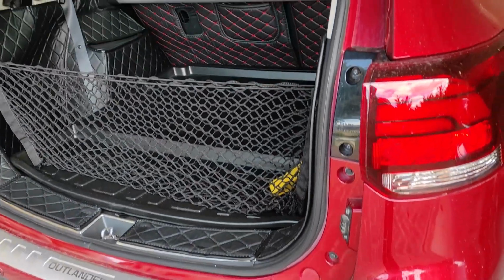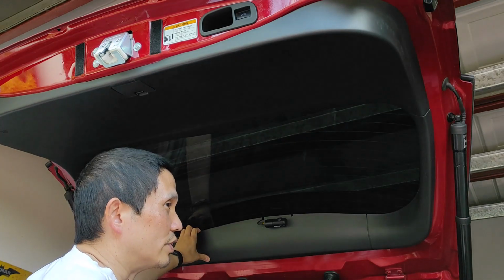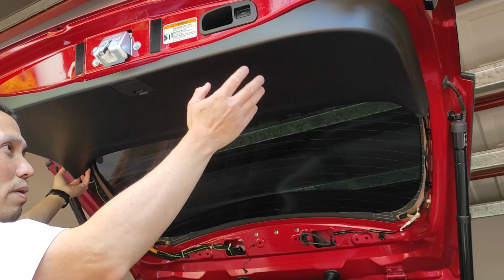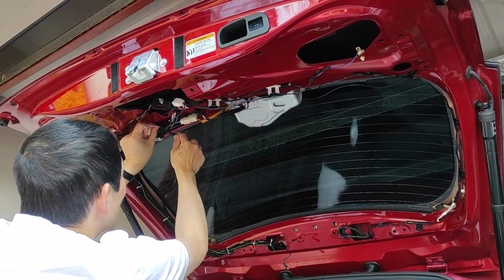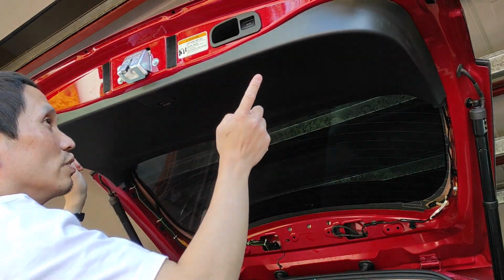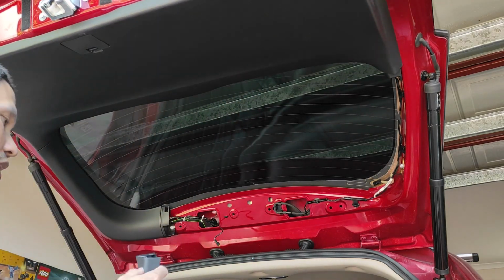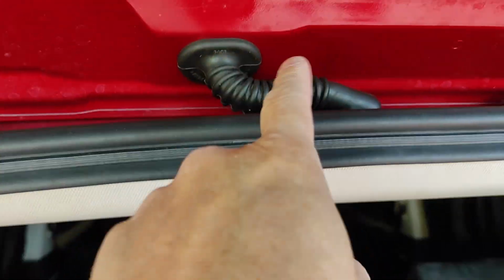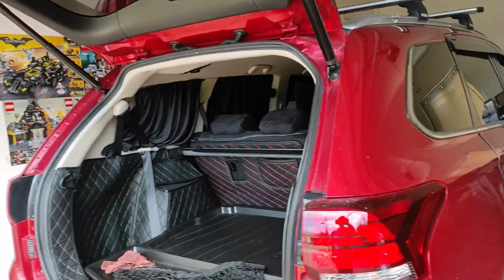Rear hatch interior panel removal Mitsubishi Outlander 2013 2021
Hi, this is a video to show how to remove the interior panels of the rear hatch of Outlander. This video kind of related to one of my old video about the power rear hatch opener, the starting point anyway. I hope this video will be useful to somebody. Cheers.